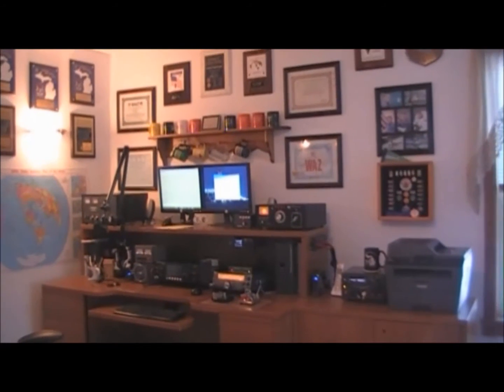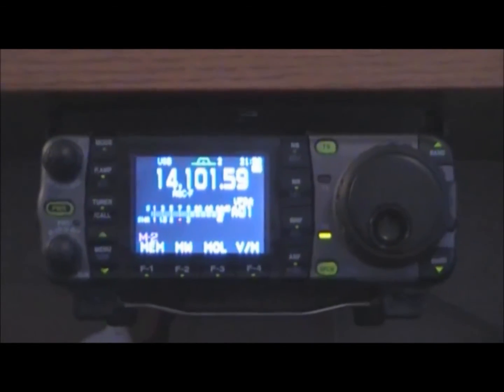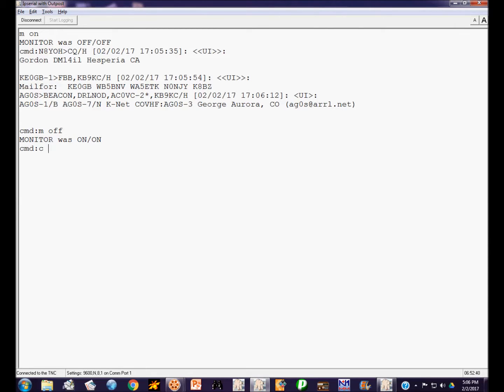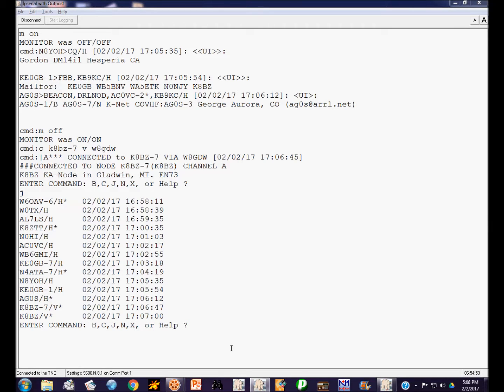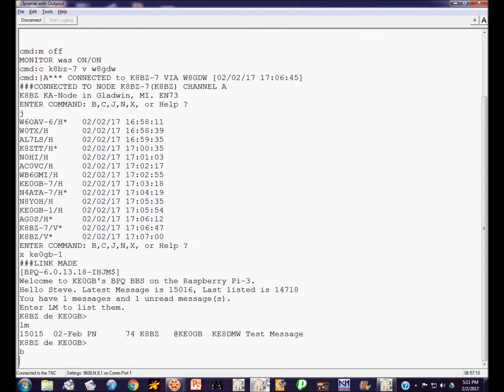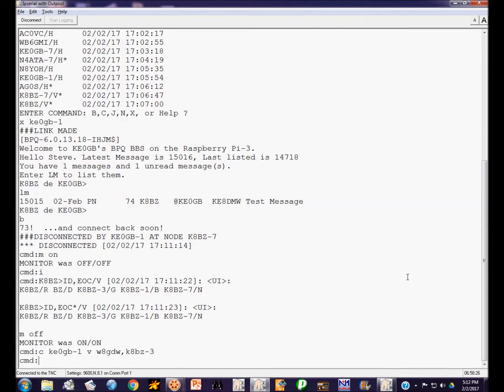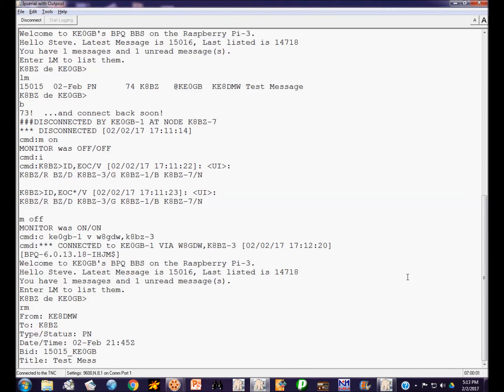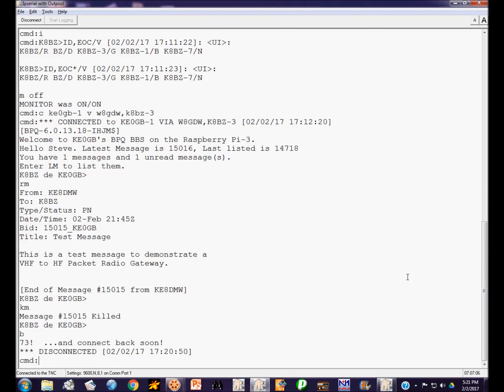VHF to HF Packet Radio Gateway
Demonstration of a VHF to HF packet radio gateway connection made between Michigan and Colorado.